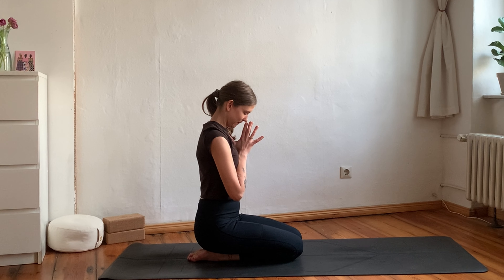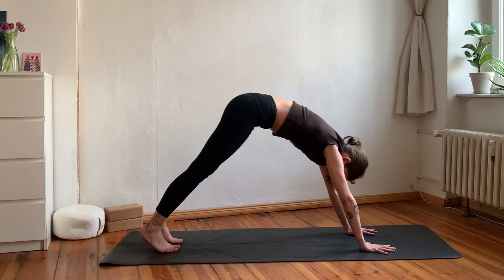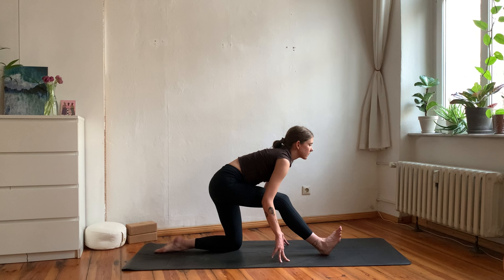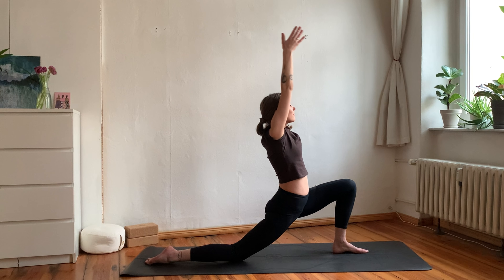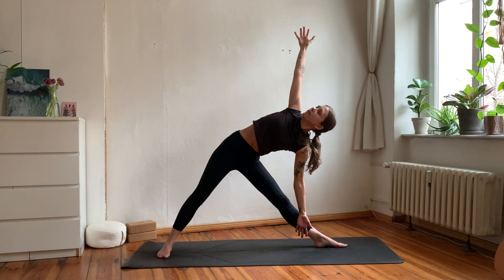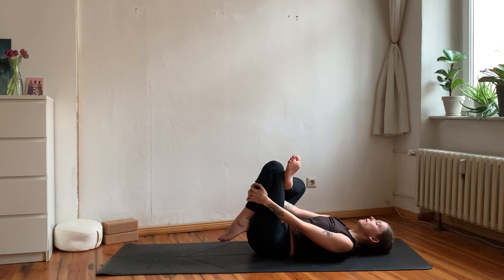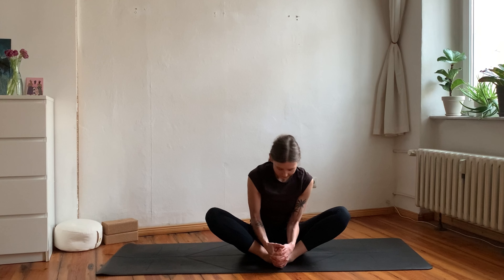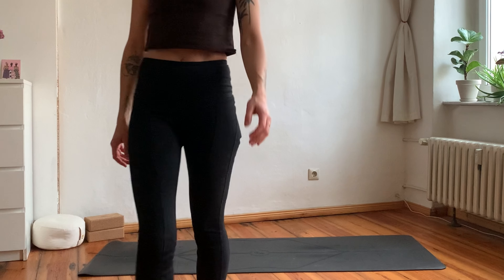15 Minute Yoga Flow for Full Body Flexibility | Beginner Friendly | with Music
Your daily dose of mindful movement!

In gratitude,
Anna